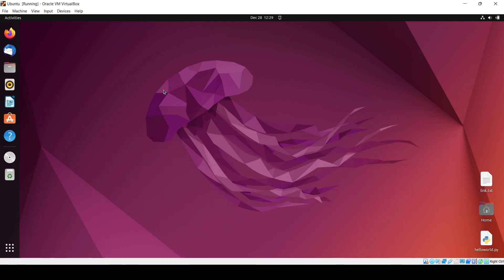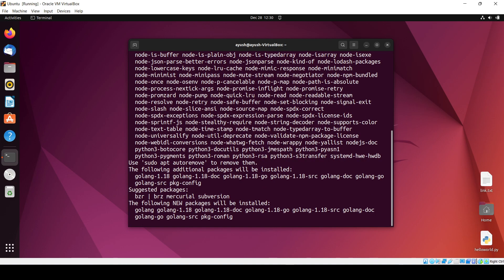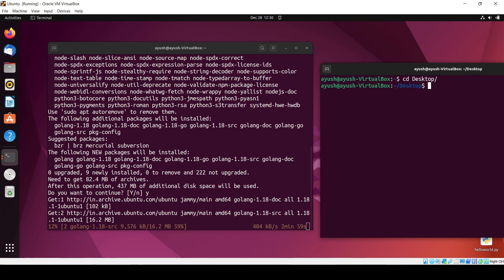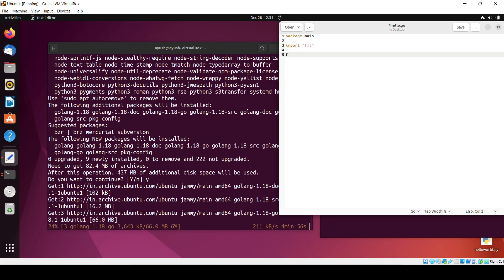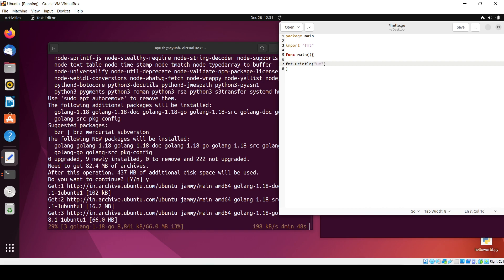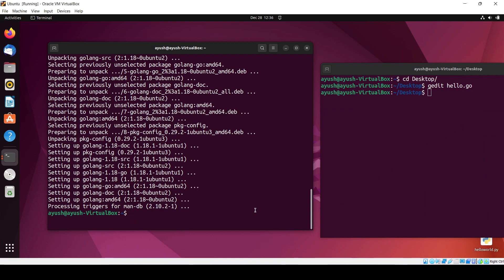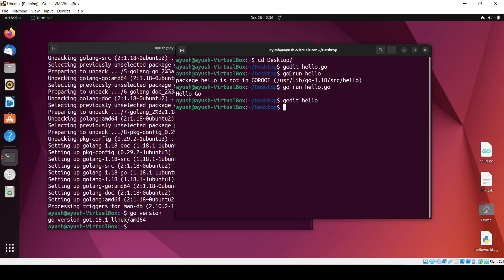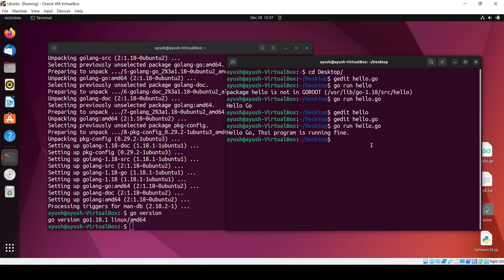How To Install GoLang on Ubuntu 24.04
Description:

GoLang (or Go) is a popular open-source programming language designed for building fast and reliable software. This guide provides a comprehensive step-by-step approach to installing GoLang on Ubuntu 24.04 LTS Linux.

**Step-by-Step Guide:**

**Step 1: Update System Packages**

Before installing any new software, it's essential to update your system packages to their latest versions. Open a terminal and run:

**Step 2: Download GoLang**

GoLang can be downloaded from the official GoLang website. Make sure to download the version that matches your operating system and architecture.

1.
2. Copy the download link for the latest version of GoLang for Linux.

Alternatively, you can download it directly using the terminal. For example, to download GoLang 1.20 (replace with the latest version if available):

**Step 3: Install GoLang**

1. **Remove any previous Go installation:**

   ```bash
   sudo rm -rf /usr/local/go

2. **Extract the downloaded tarball to /usr/local:**

   ```bash
   sudo tar -C /usr/local -xzf go1.20.linux-amd64.tar.gz

**Step 4: Set Up GoLang Environment Variables**

To use GoLang, you need to set up the `GOPATH` and add GoLang to your `PATH`.

1. **Open your `.profile` file in a text editor:**

   ```bash
   nano ~/.profile

2. **Add the following lines to set up GoLang environment variables:**

   ```bash
   export PATH=$PATH:/usr/local/go/bin
   export GOPATH=$HOME/go
   export PATH=$PATH:$GOPATH/bin

3. **Save and close the file.**

4. **Apply the changes:**

   ```bash
   source ~/.profile

To verify that GoLang is installed correctly, check the version:

```bash
go version

You should see output similar to this:

```plaintext
go version go1.20 linux/amd64

**Step 6: Create a Simple Go Program**

To ensure everything is set up correctly, create a simple Go program.

1. **Create a new directory for your Go projects:**

   ```bash
   mkdir -p $GOPATH/src/hello

2. **Navigate to the new directory:**

   ```bash
   cd $GOPATH/src/hello

3. **Create a new Go file named `hello.go`:**

   ```bash
   nano hello.go

4. **Add the following code to `hello.go`:**

   ```go
   package main

   import "fmt"

   func main() {
       fmt.Println("Hello, World!")

5. **Save and close the file.**

**Step 7: Run the Go Program**

To compile and run your Go program, use the following command:

```bash
go run hello.go

You should see the output:

```plaintext
Hello, World!

**Conclusion:**

By following these steps, you have successfully installed GoLang on your Ubuntu 24.04 LTS Linux system and verified the installation with a simple program. Now you can start developing Go applications efficiently.